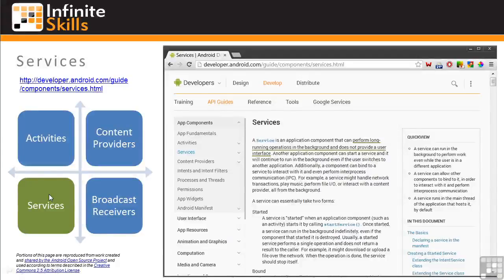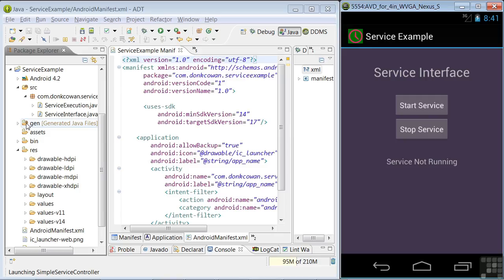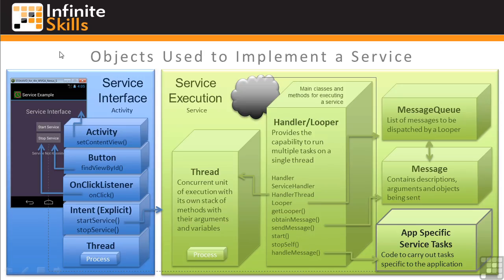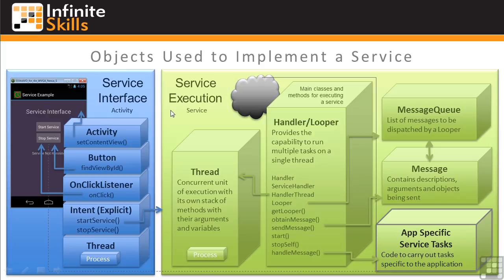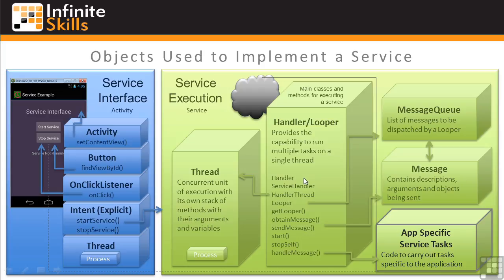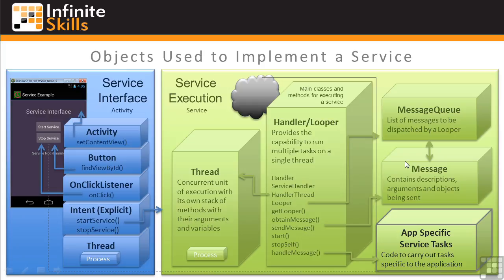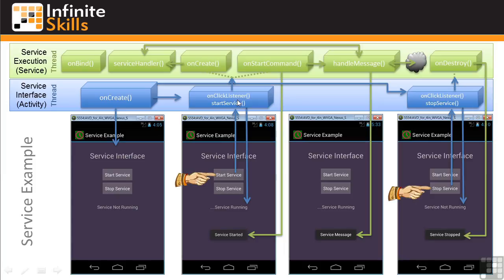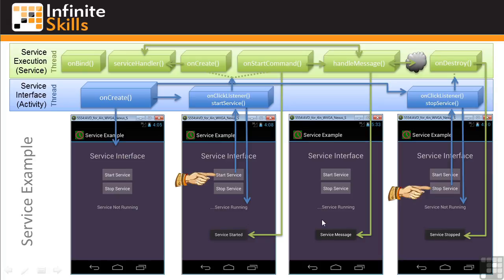InLaApr 04 0409 3